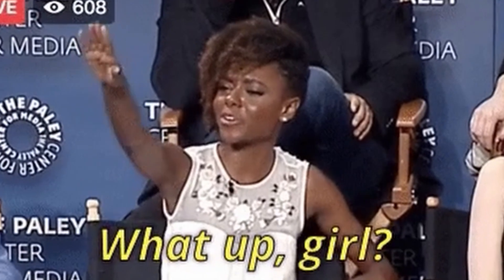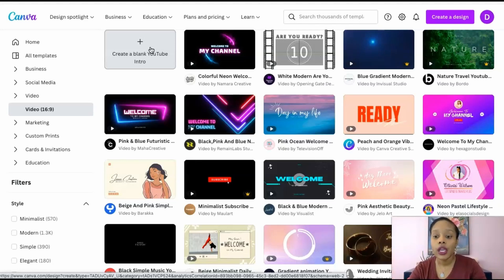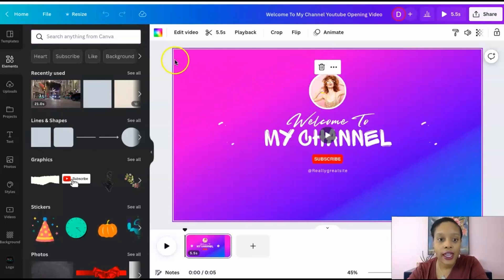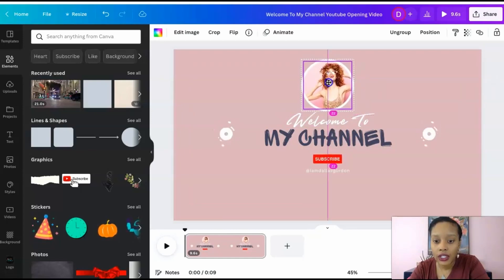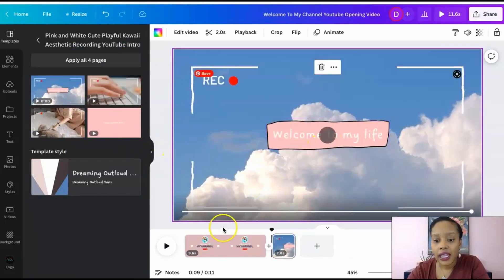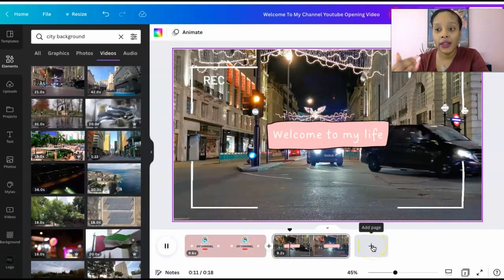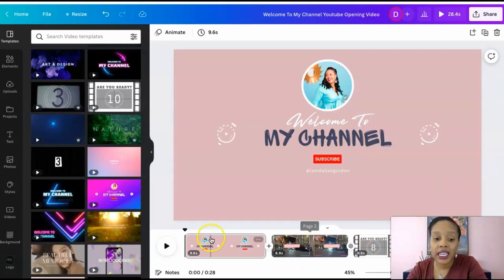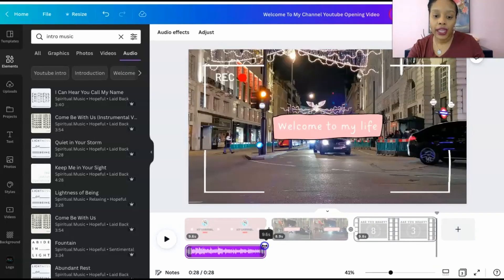Make a Youtube Intro with Canva for Free | Canva Tutorial Video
Watch: Make a YouTube Intro with Canva for Free

Goal getters! No intro? No problem. Here’s how you can use Canva to create an intro for your YouTube channel in minutes.